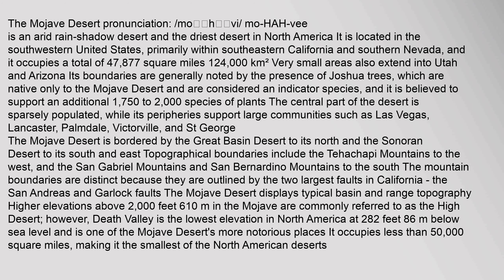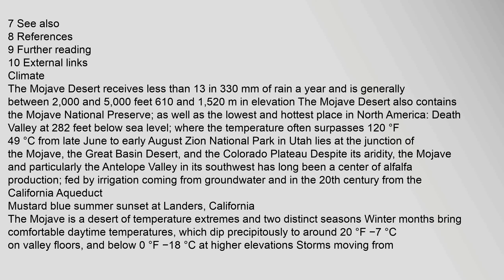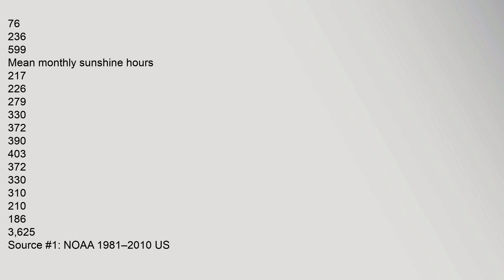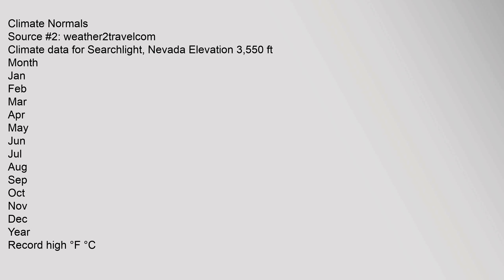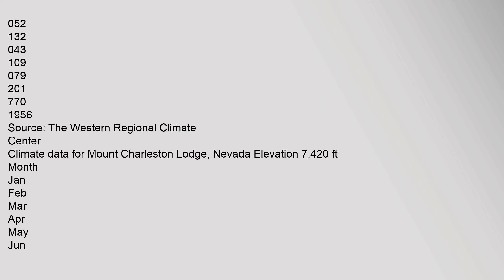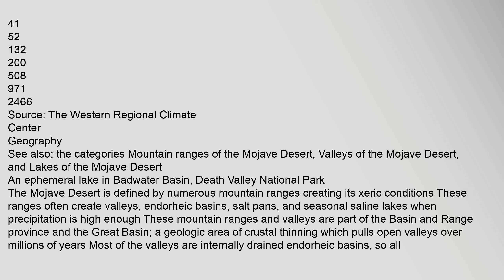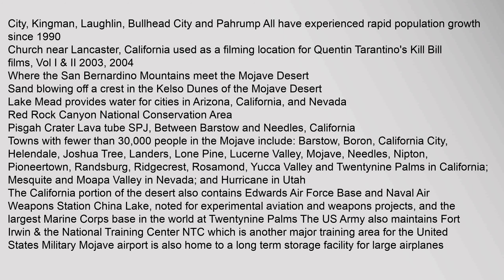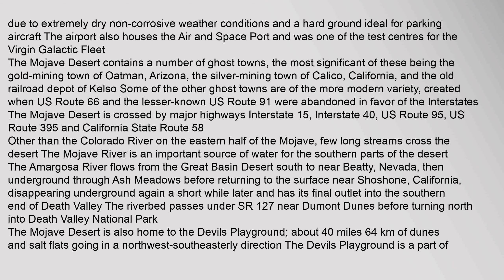Mojave Desert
The Mojave Desert pronunciation: /moʊˈhɑːvi/56 mo-HAH-vee is an arid rain-shadow desert and the driest desert in North America7 It is located in the southwestern United States, primarily within southeastern California and southern Nevada, and it occupies a total of 47,877 square miles 124,000 km² Very small areas also extend into Utah and Arizona8 Its boundaries are generally noted by the presence of Joshua trees, which are native only to the Mojave Desert and are considered an indicator species, and it is believed to support an additional 1,750 to 2,000 species of plants9 The central part of the desert is sparsely populated, while its peripheries support large communities such as Las Vegas, Lancaster, Palmdale, Victorville, and St George
The Mojave Desert is bordered by the Great Basin Desert to its north7 and the Sonoran Desert to its south and east7 Topographical boundaries include the Tehachapi Mountains to the west, and the San Gabriel Mountains and San Bernardino Mountains to the south The mountain boundaries are distinct because they are outlined by the two largemojave desert, mojave desert map, mojave desert airplane graveyard, mojave desert plants, mojave desert pictures, mojave desert land trust Mojave Desert